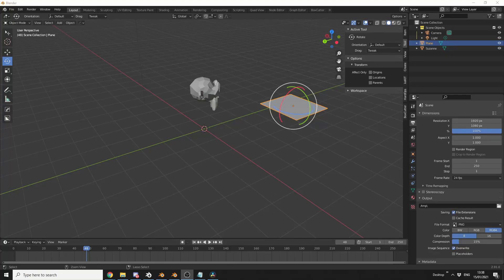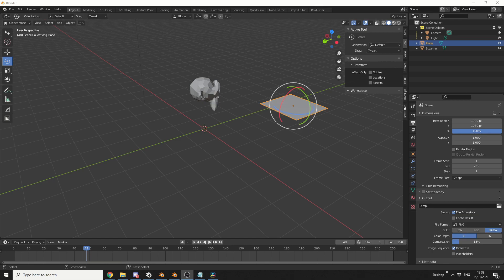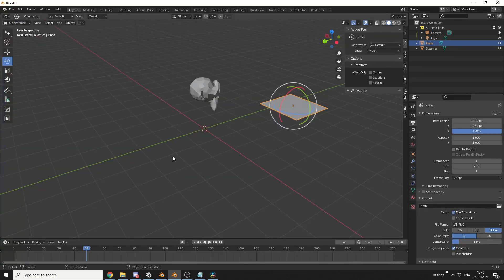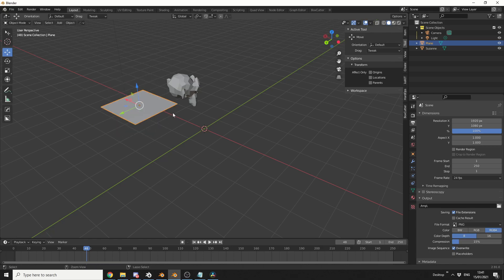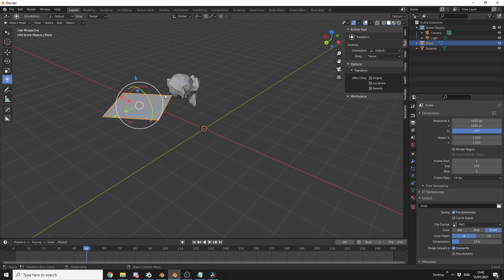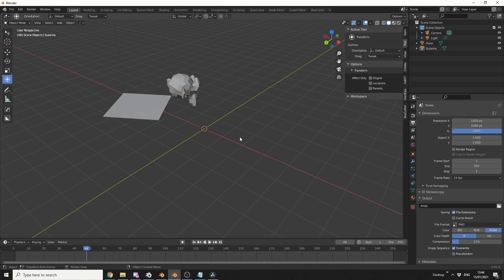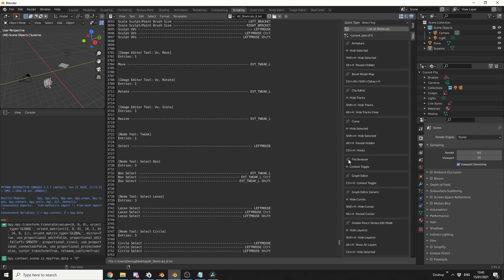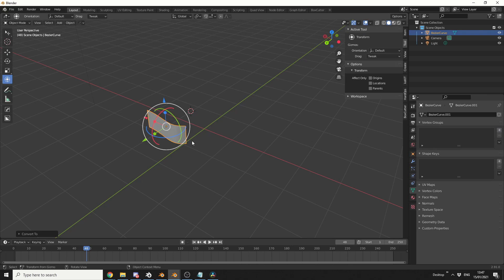Blender Keyboard Gymnastic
Sometimes blender hotkeys don't make any sense.

0:00 Introduction
1:10 In this video
1:30 is key free addon
2:10 things that annoy me
4:00 is key addon explained
5:00 tweaking keyboard hotkeys